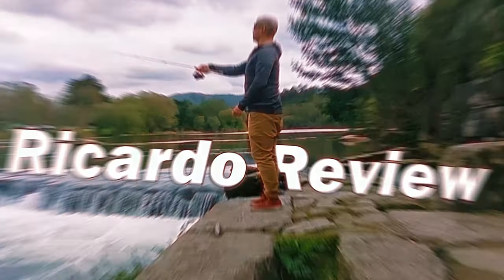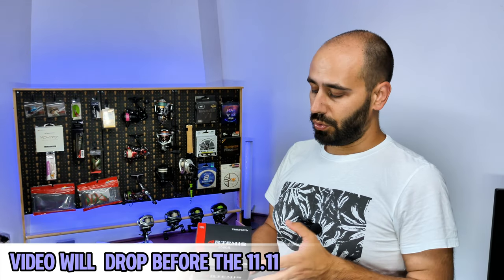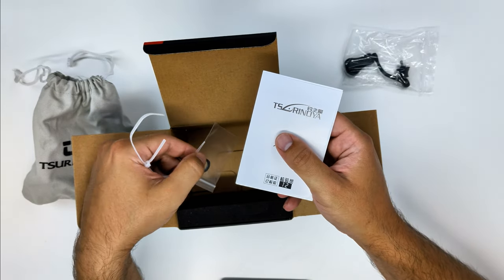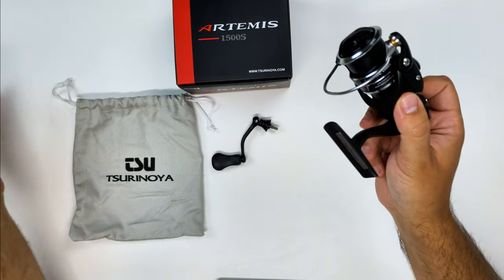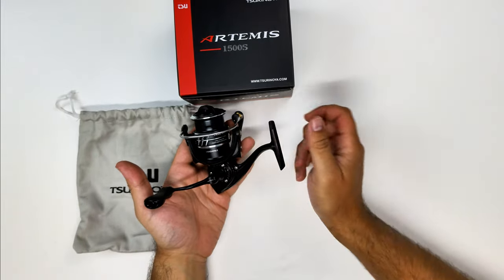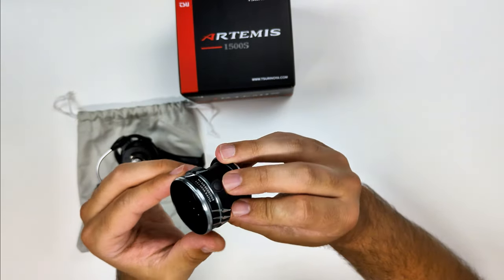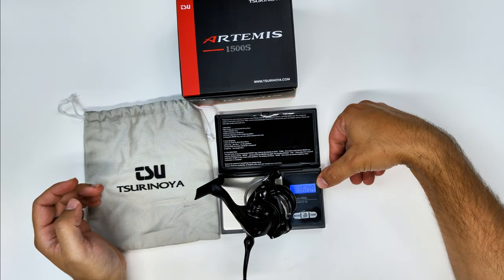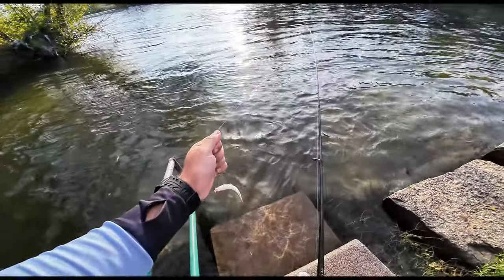Can this be the best $50 UL/L Reel? and beat the KingdomTegmen?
Hello fisherpeople, in this video I unbox the Tsurinoya(I call it always Tsuronoya in the video and I don't really now why...) Artemis 1500S spinning reel.
The reel is a very light weight only 158(160) grams or 5.5oz!
It goes from 800 and 3000 size but is fairly small.
The smaller version feature a 4kg/8.8lb drag capacity, 9+1 ball bearings and 5.2:1 gear ratio, other versions also features deeper spools, higher gear ratios or increased drag.

Tsurinoya Artemis